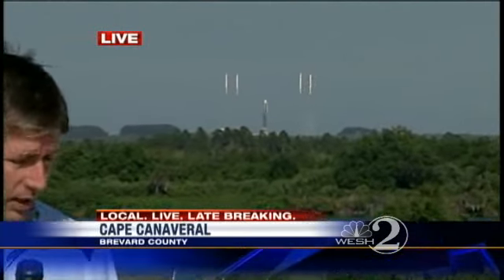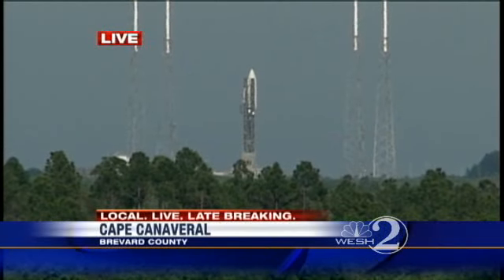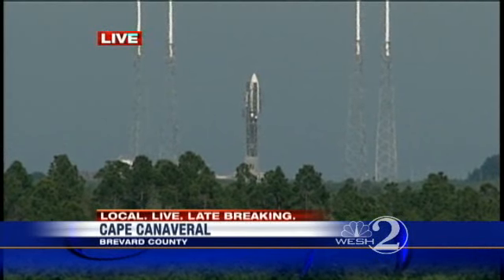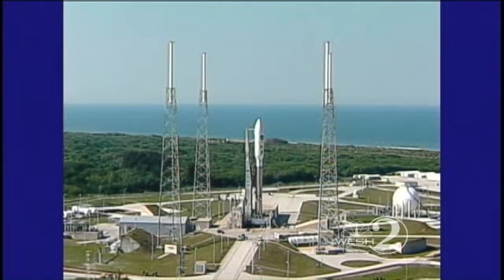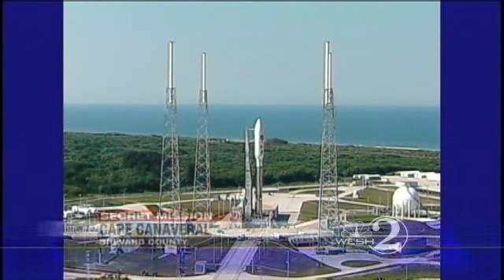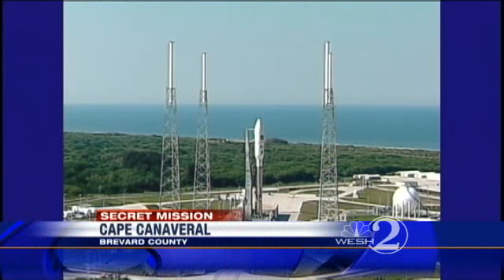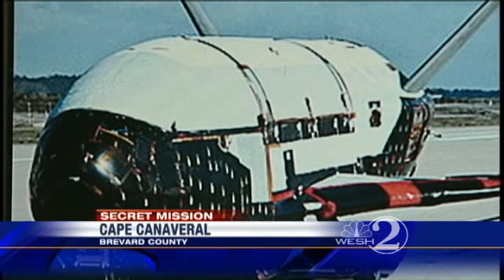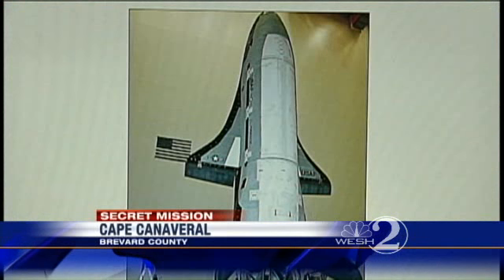Mini Shuttle.Atlas Launch Tonight